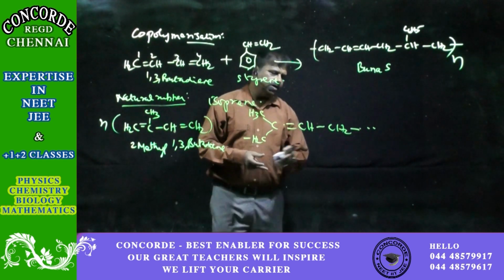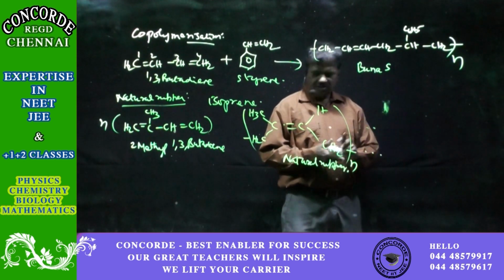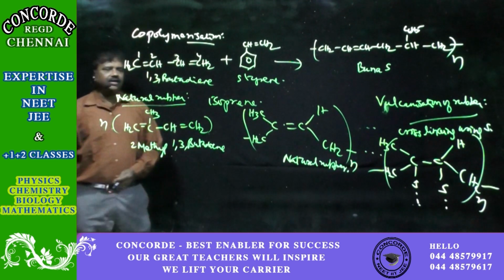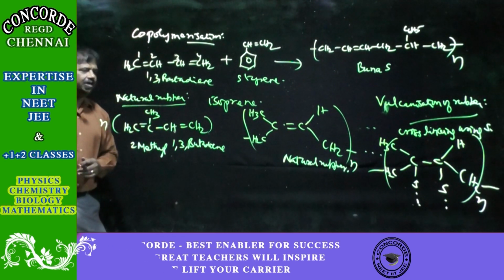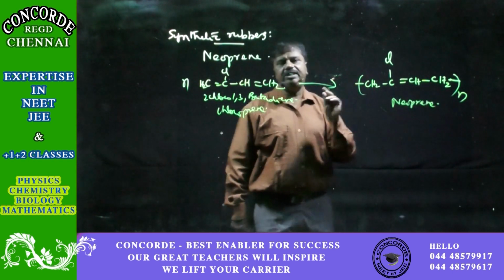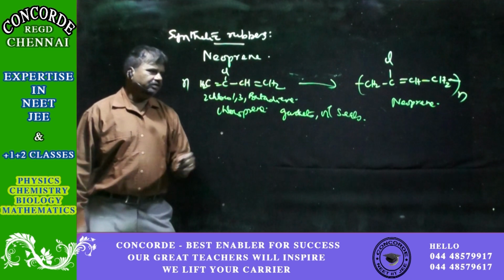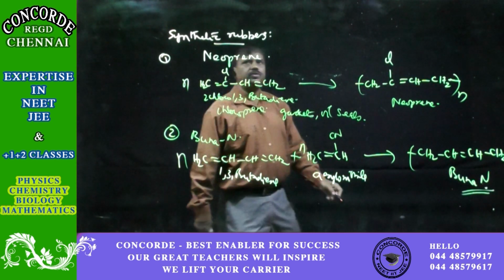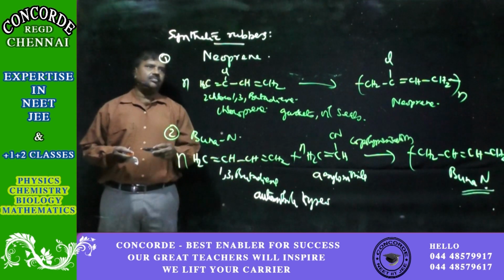Chemistry Polymers Part 04